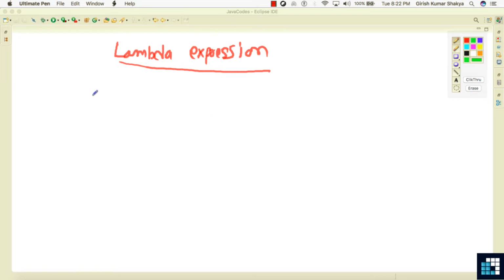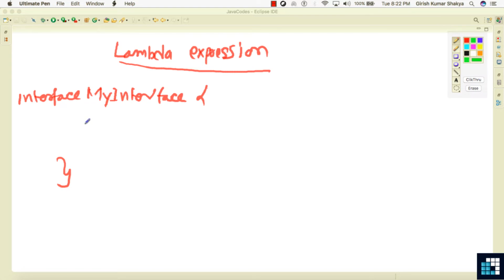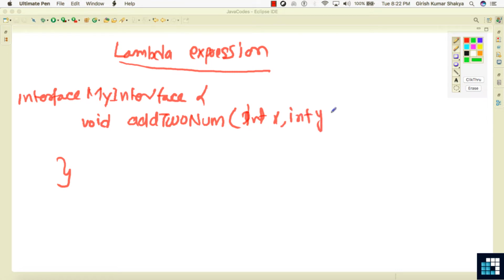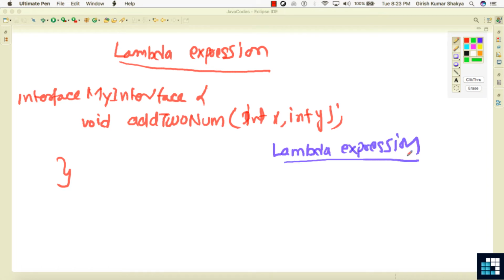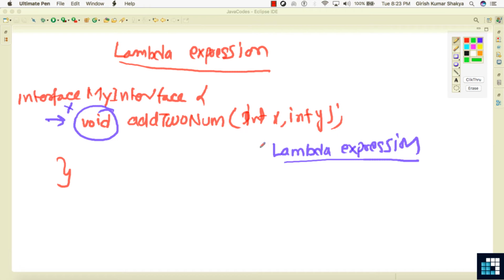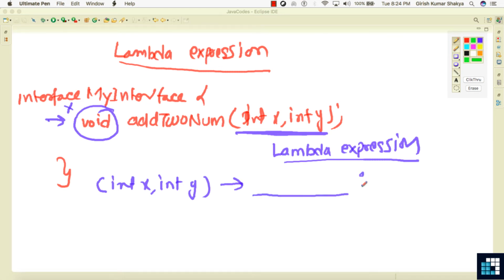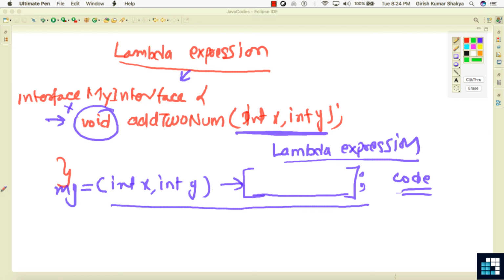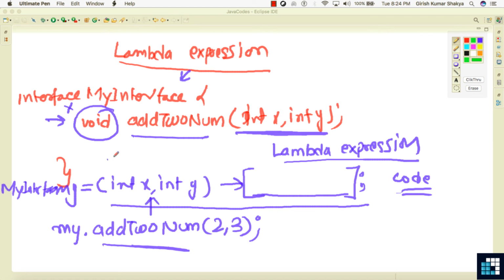64 Lambda Expression